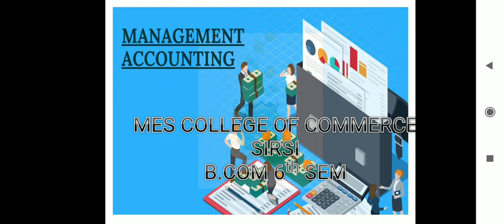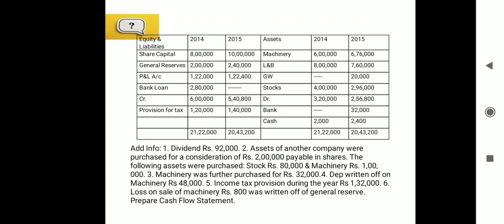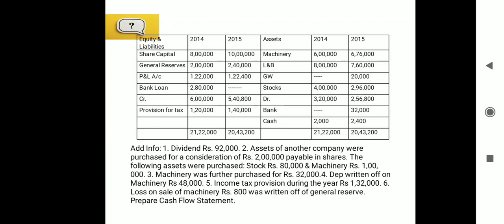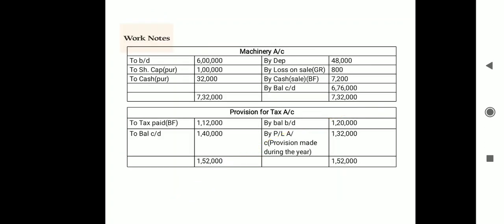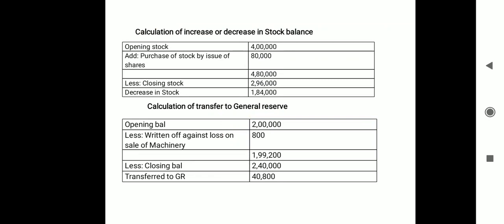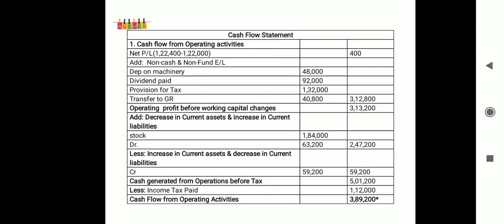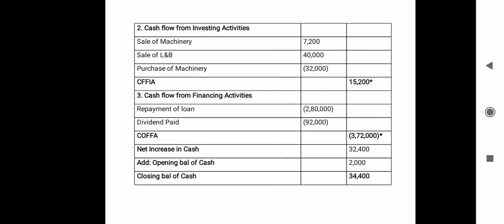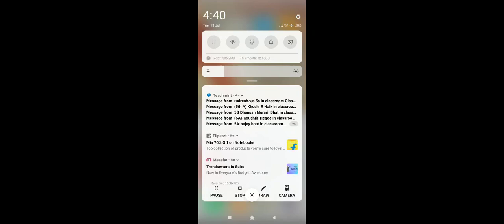Management Accounting Unit 3 class 5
CFS problem